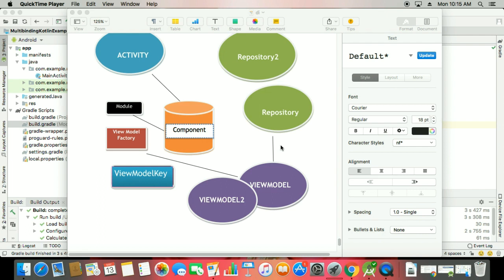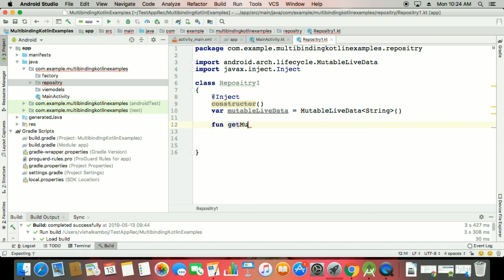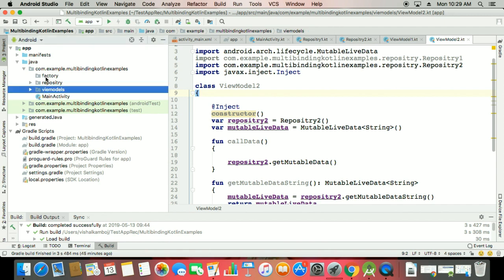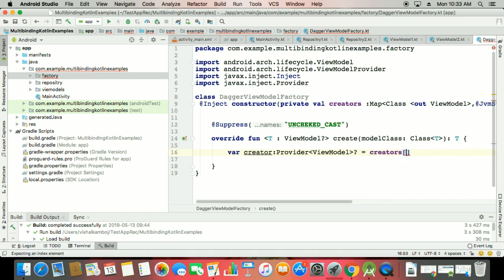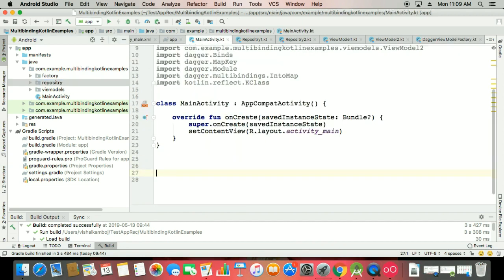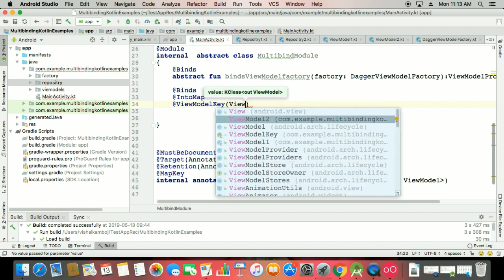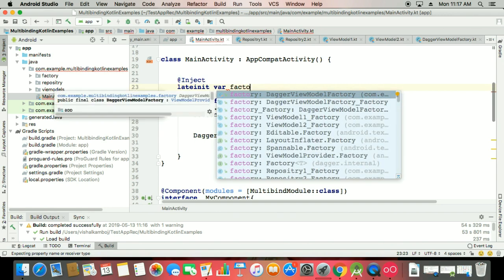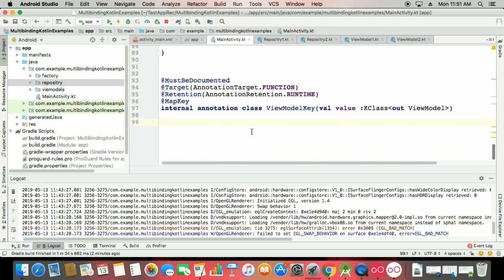Kotlin Dagger MVVM Multibinding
In this session we learn how we can do the multi binding in MVVM
using dagger and inject all viewmodels in activity by a mapping